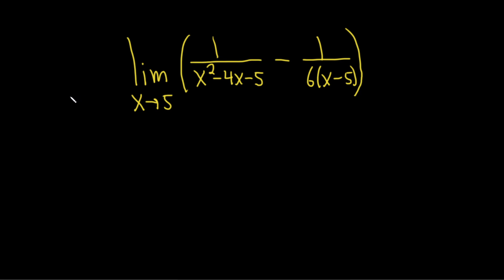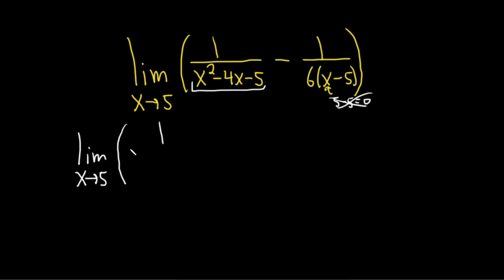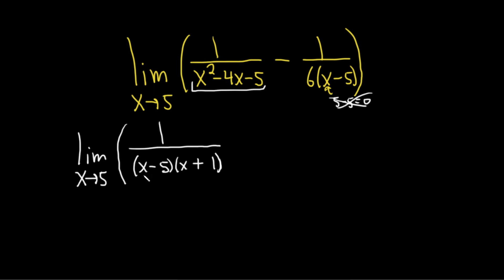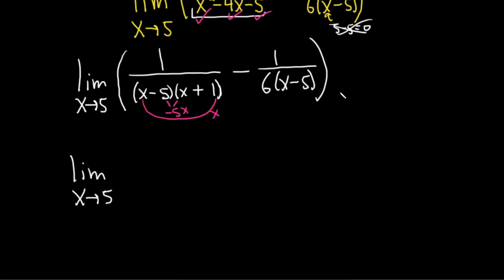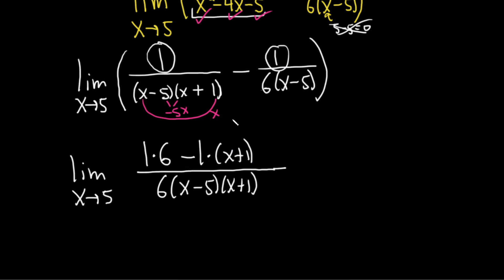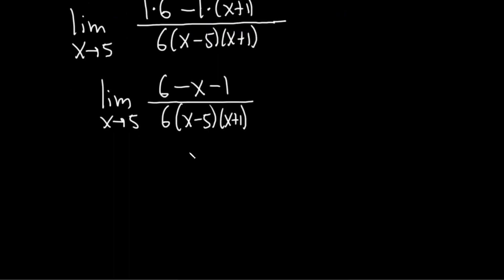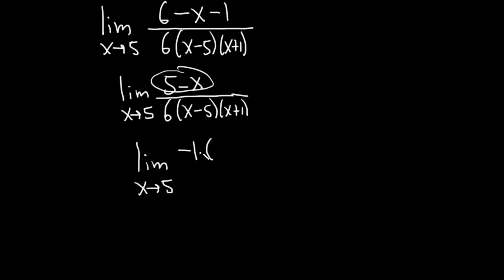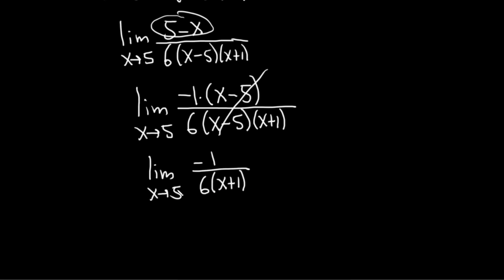How to Find a Limit by First Subtracting Rational Functions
In this video we find the limit of 1/(x^2 - 4x - 5) - 1/(6(x - 5)) as x approaches 5. I hope this video is helpful.